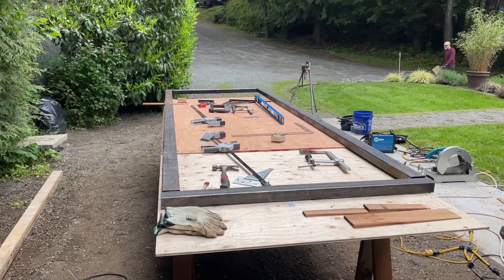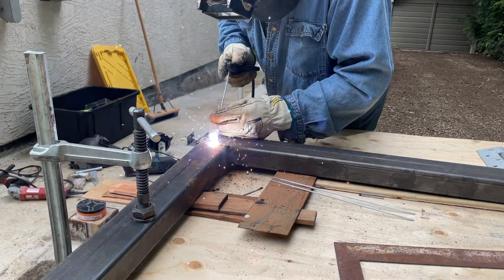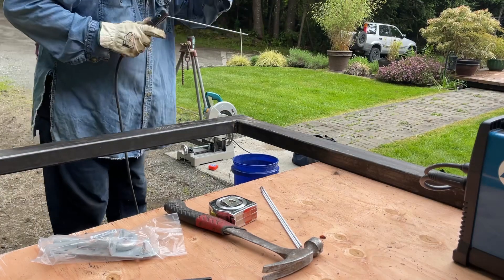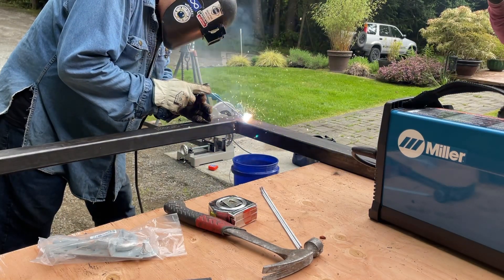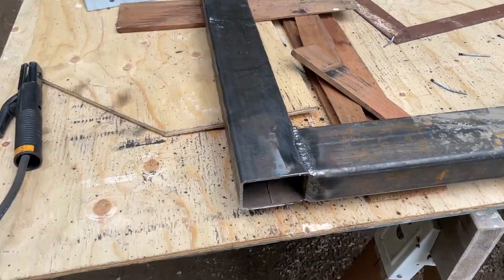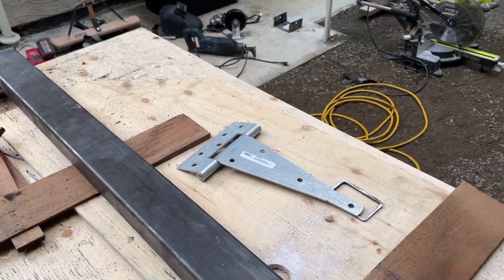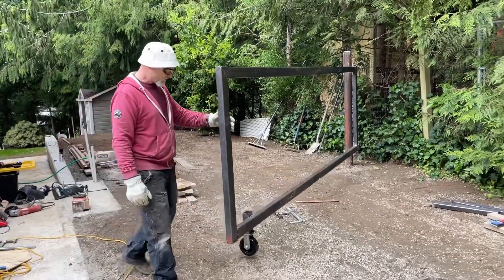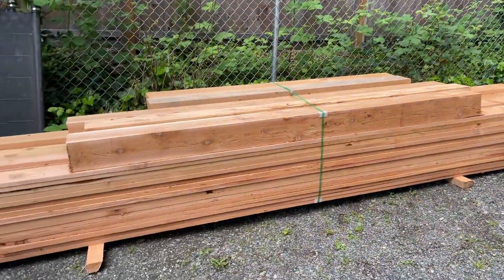Fabricated your own Steel Gate 12 ft long DIY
We used 3 inch x 2 inch 1/8 wall 12 ft with Welded Hinges